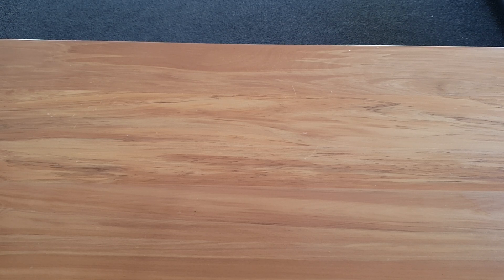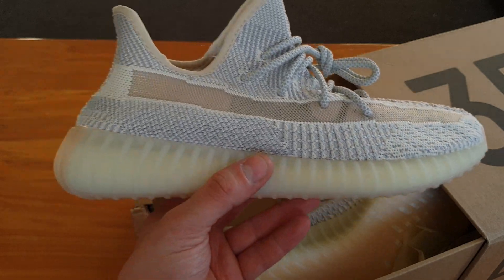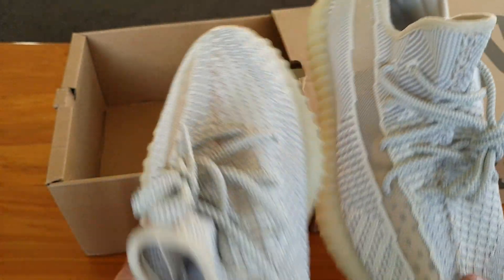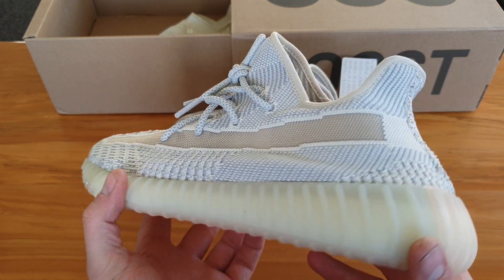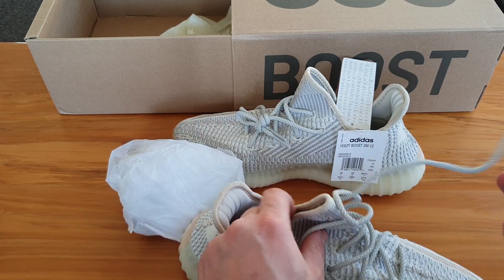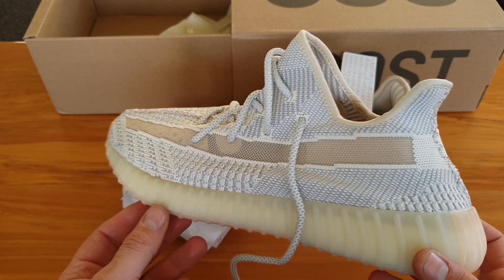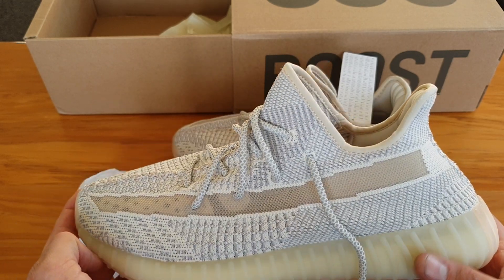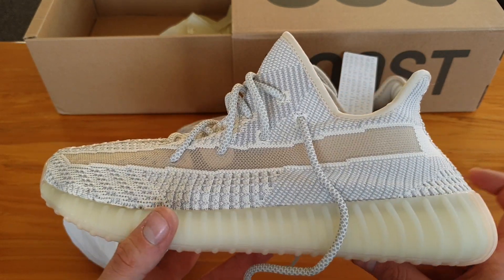Yeezy 350 v2 - lundmark.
Yeezy lundmark from BM lin